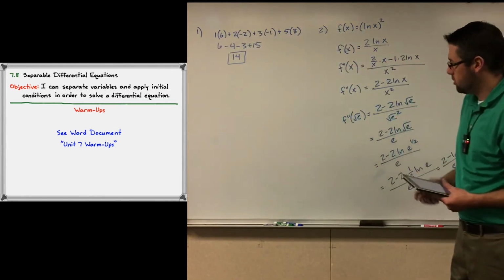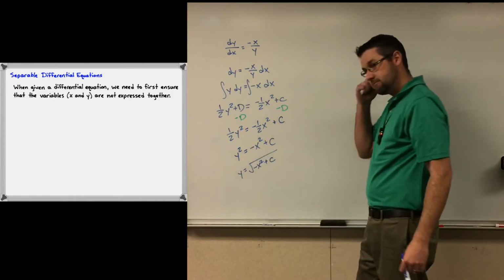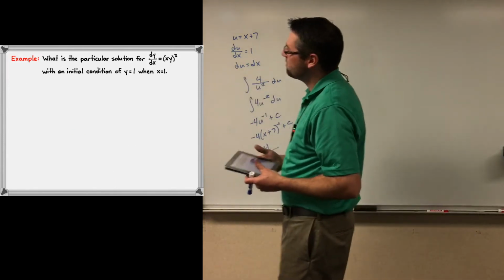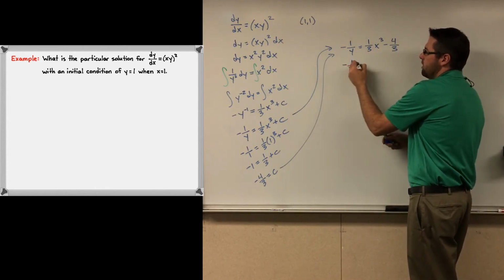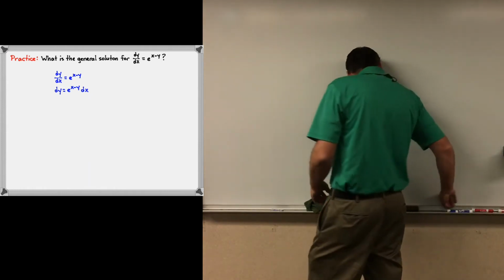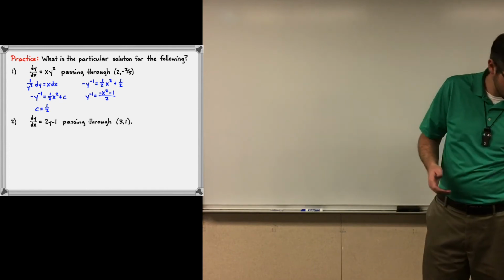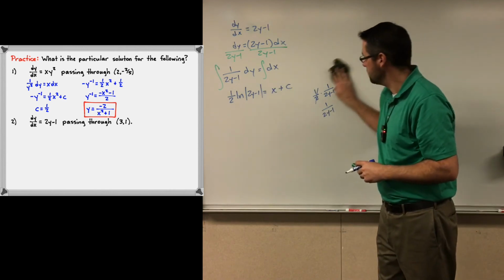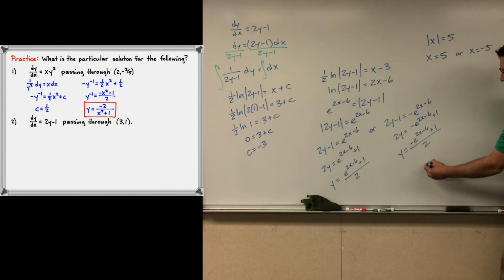7.08 Separable Differential Equations